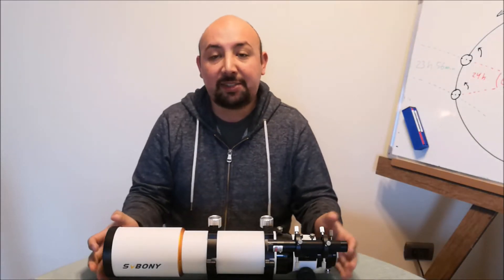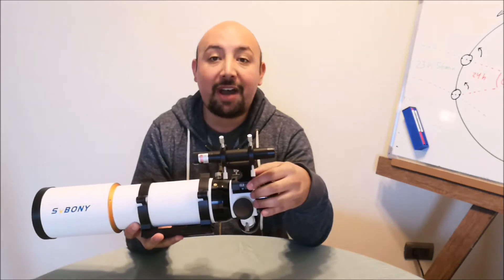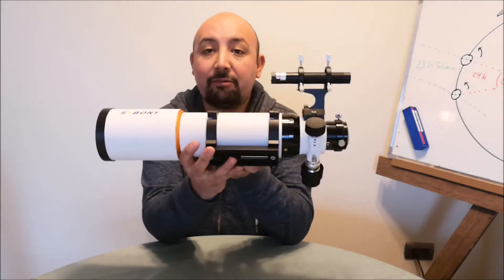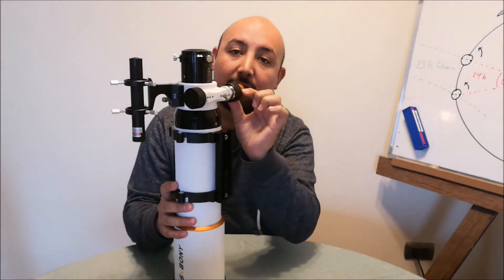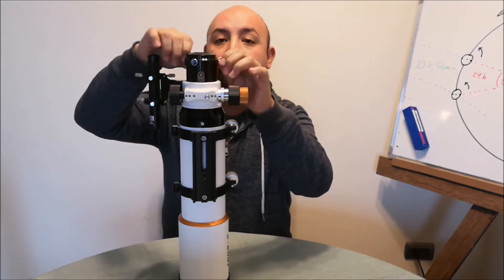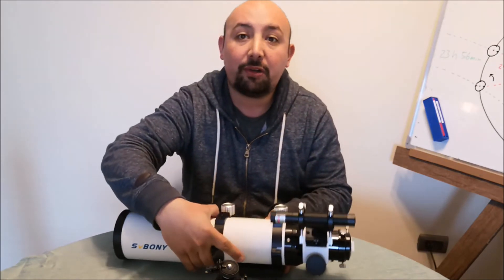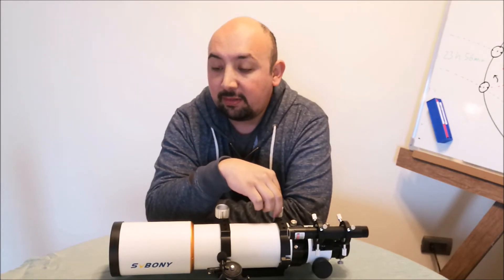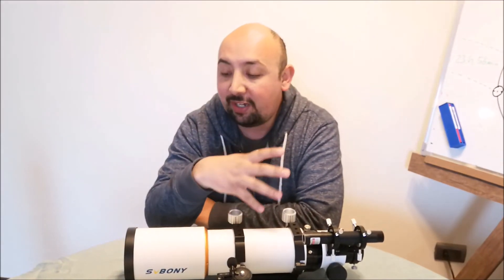SVBONY SV503 80ED refractor review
My opinion and impresions after one month with this telescope. The images and videos were taken with a naked sensor Canon t3i camera.